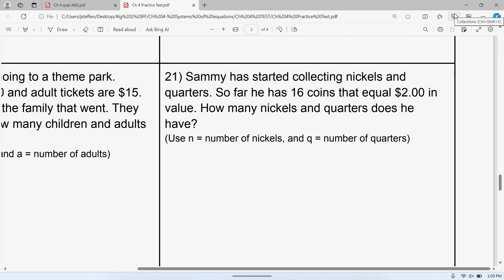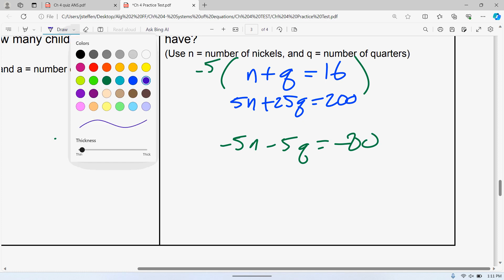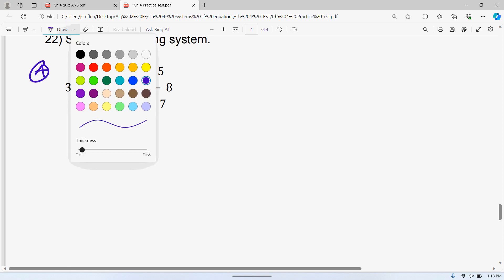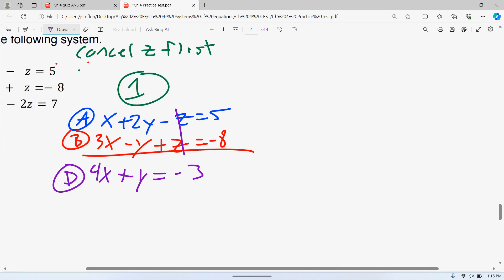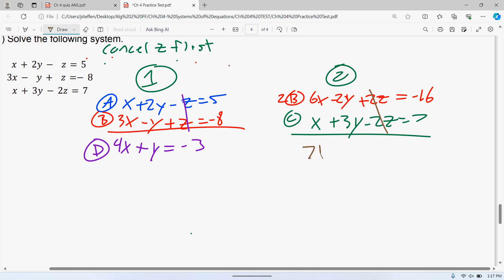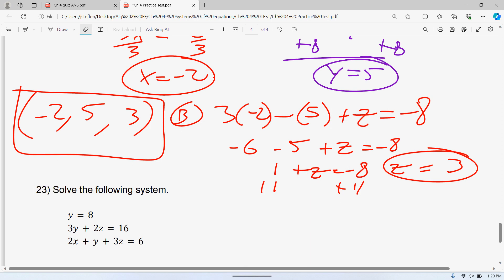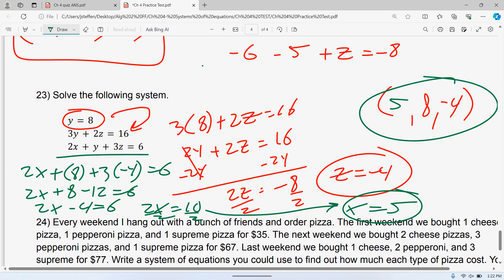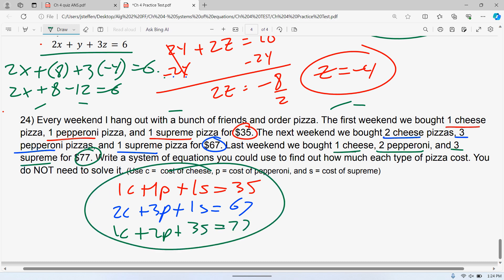Ch 4 Practice #21-24 (apparently missed them on the other video)